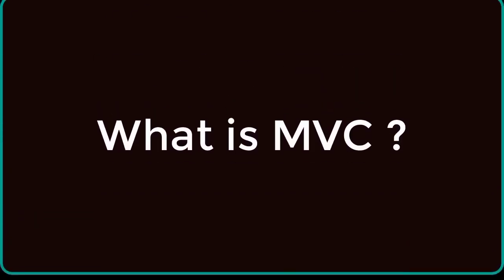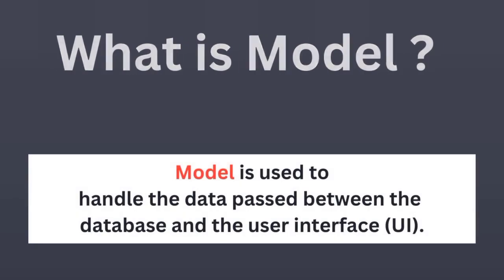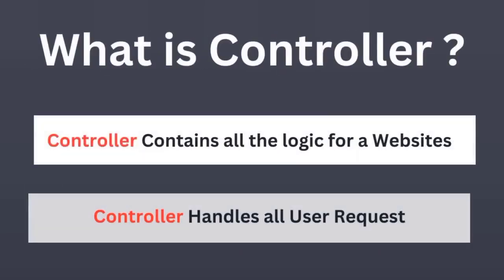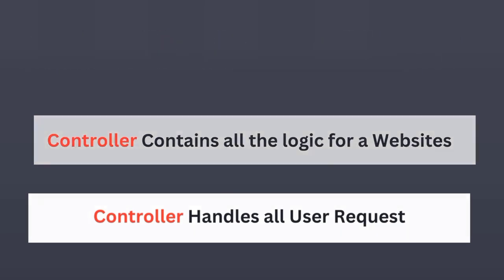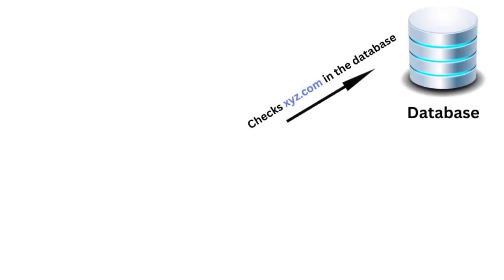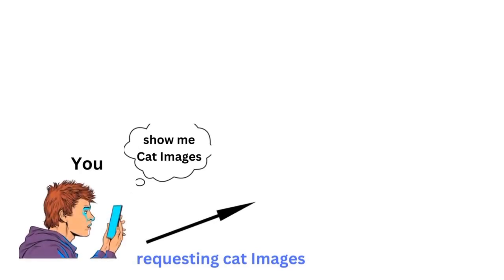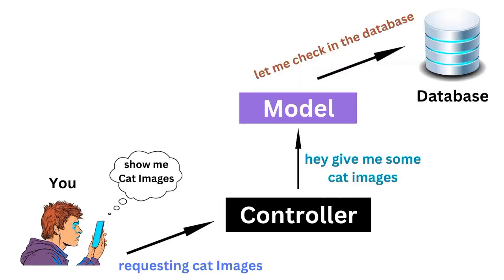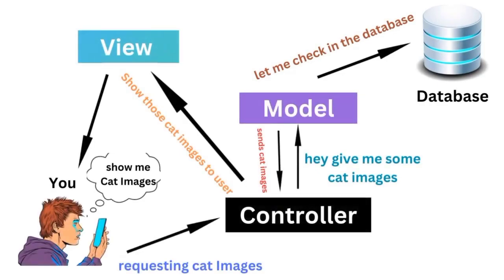MVC Explained: A beginner's Guide to Web Development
- "Unlock the secrets of web development with MVC! In this video, we'll take you on a journey through the Model-View-Controller pattern, showing you how to build faster, more scalable, and maintainable web applications. Watch now and take your web development skills to the next level!"